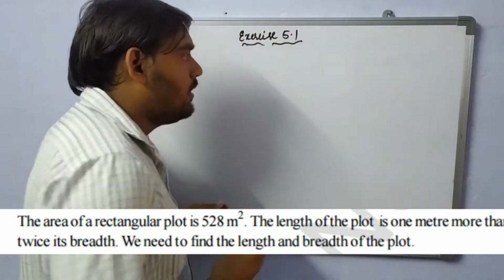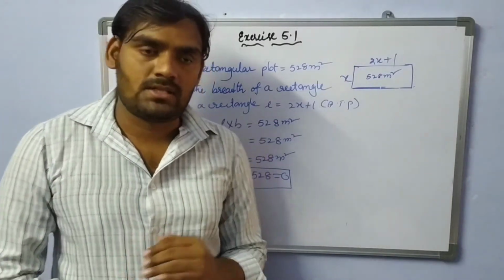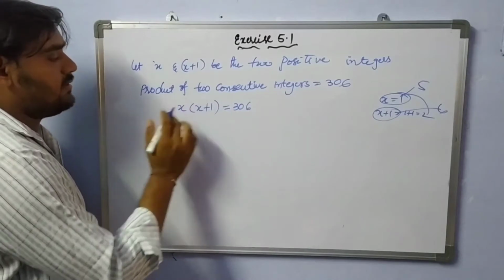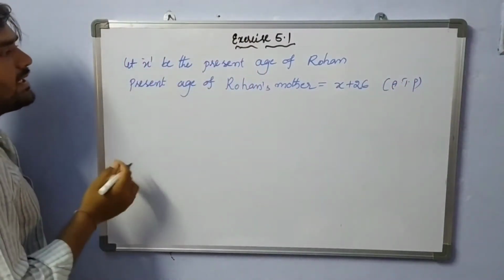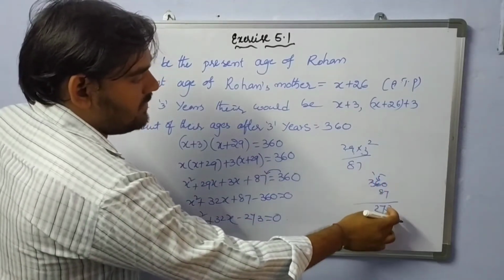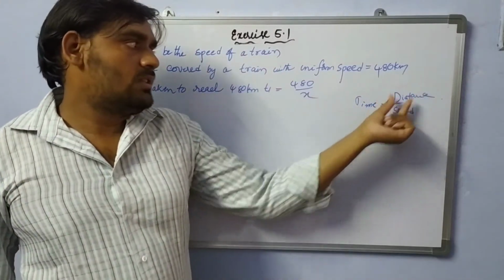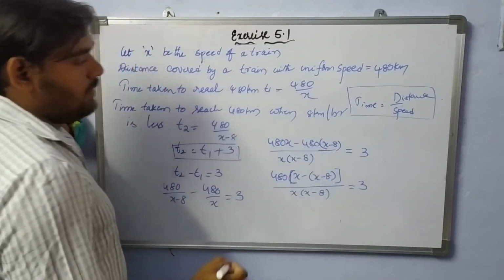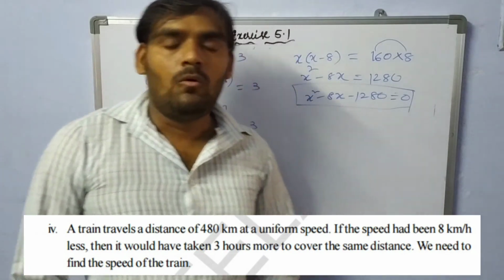Quadratic equations exercise 5.1 part2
Useful for 10 class students both Andhrapradesh and Telangana as well as CBSE students